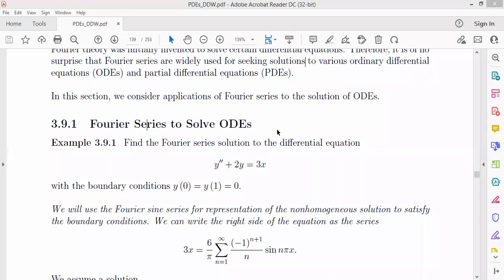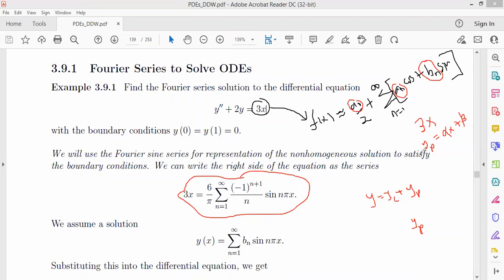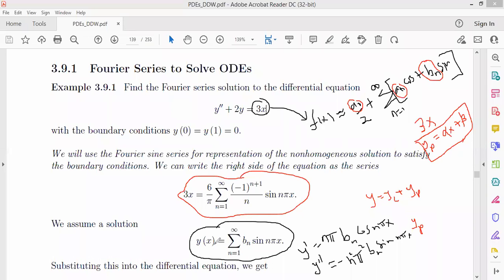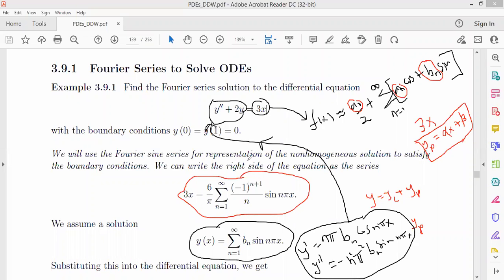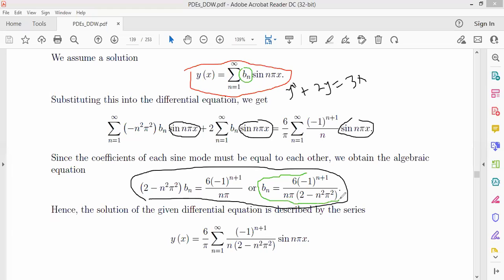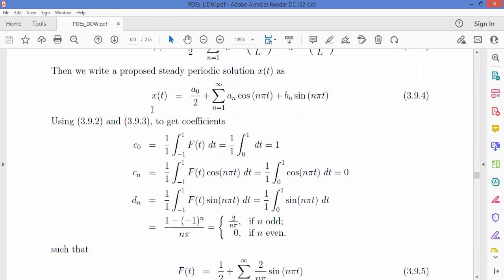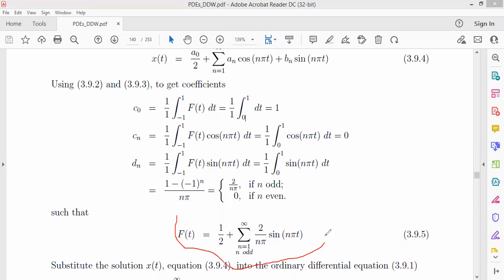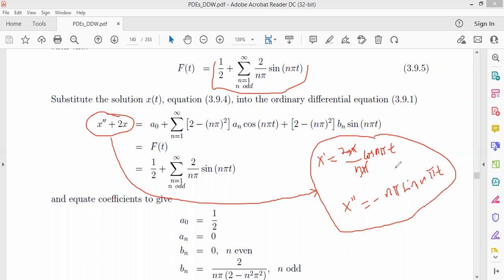Lecture 27: FOURIER SERIES TO SOLVE ODE's